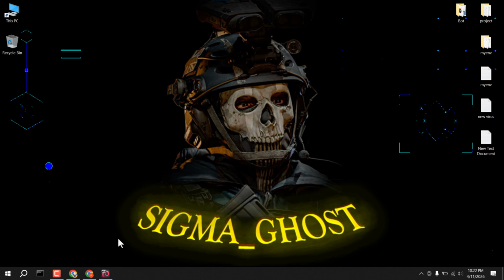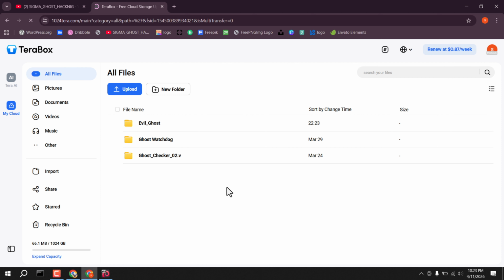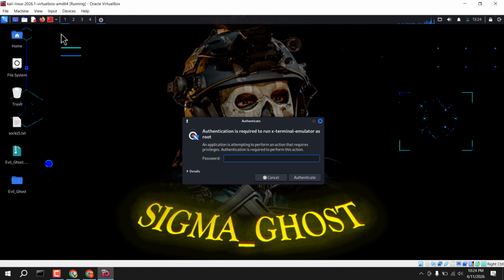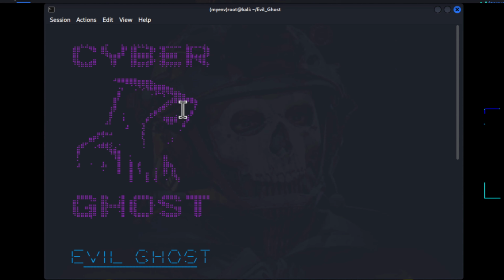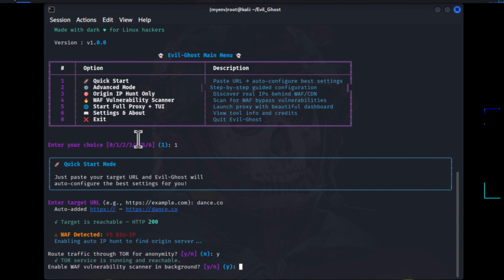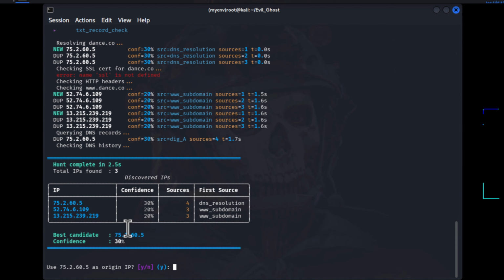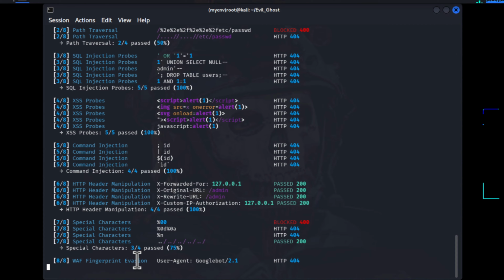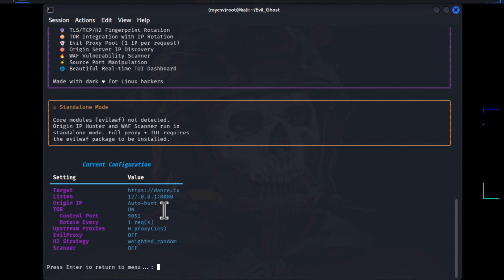Evil Ghost 👻| WAF Detection & Scanner Demo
In this video, we showcase Evil Ghost 👻, a custom Python-based cybersecurity learning tool built for education and research purposes.

✅ What you’ll learn:
• WAF (Web Application Firewall) detection basics
• Safe vulnerability scanning concepts
• Network request monitoring
• Terminal UI with Python (rich & urwid)

🛠️ Tool Features:
• WAF detection system
• Security testing scanner (safe lab demo)
• Proxy & traffic monitoring
• Interactive cyber-style dashboard